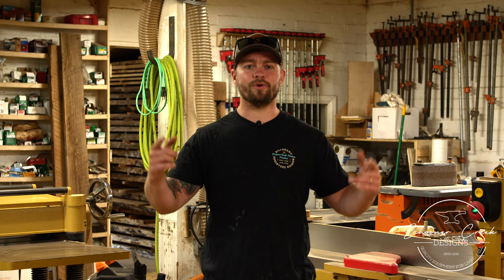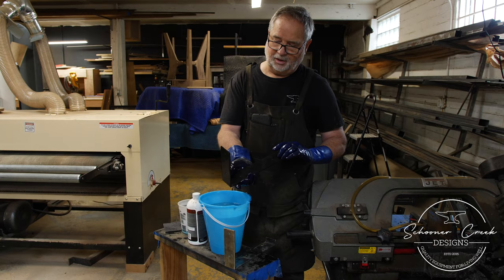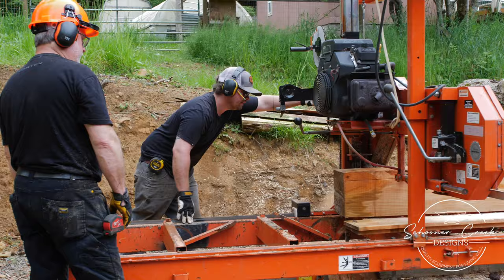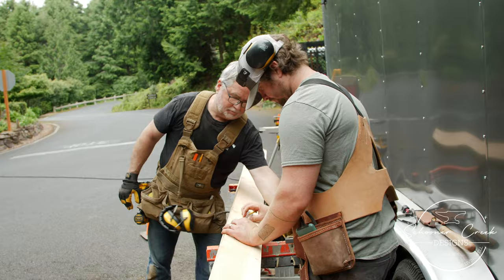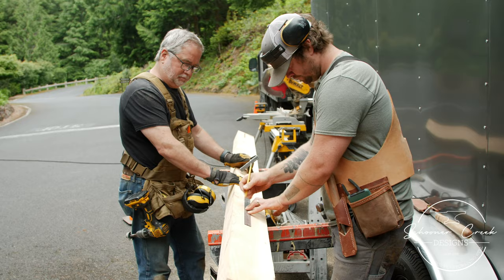Welcome to the Schooner Creek Designs Woodshop!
Welcome to the Schooner Creek Designs Woodshop! We are so glad to have you here with us as we open the doors to the shop and talk through our process of building and design as well as give how to and DIY instruction on working with wood and metal. Here is a little bit about our back story and how we've gotten to where we are now!